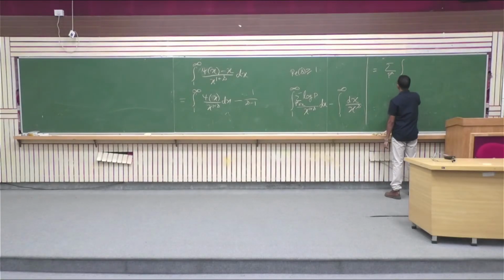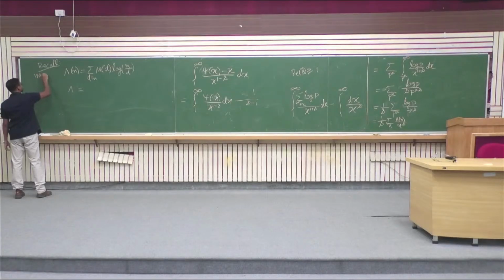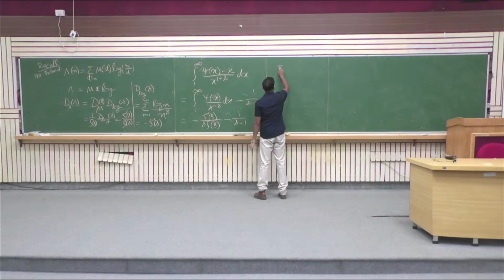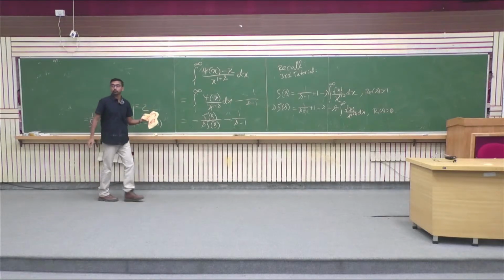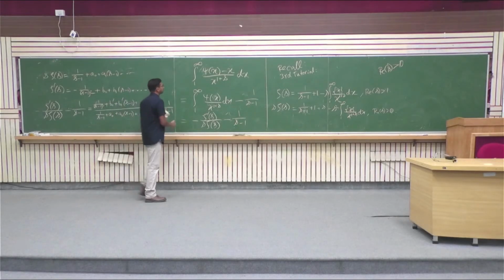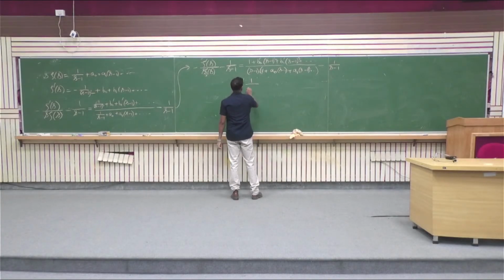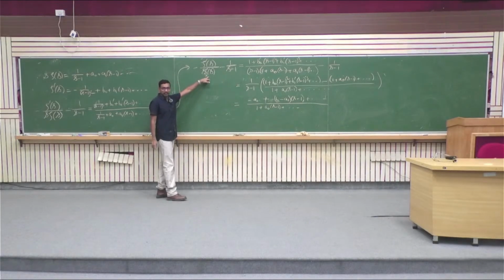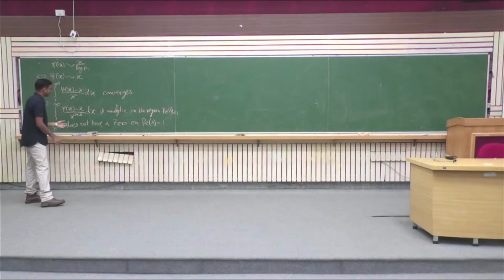GIAN Course on Zeros of L-functions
Morning session III, Day 4